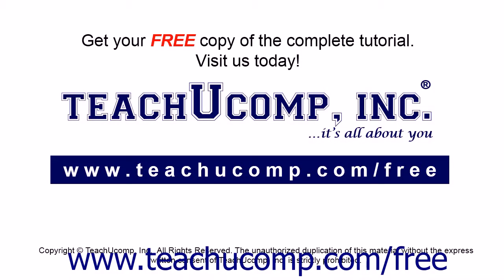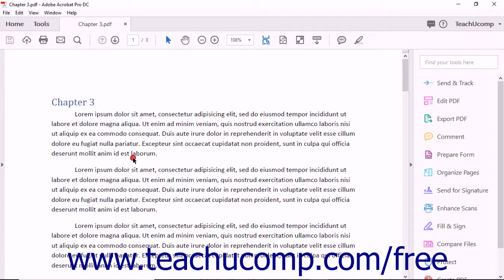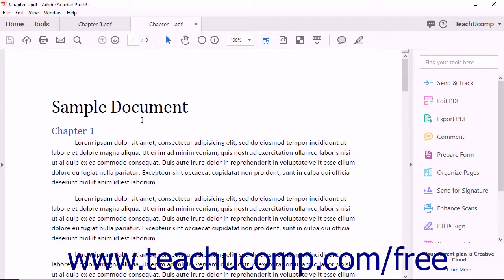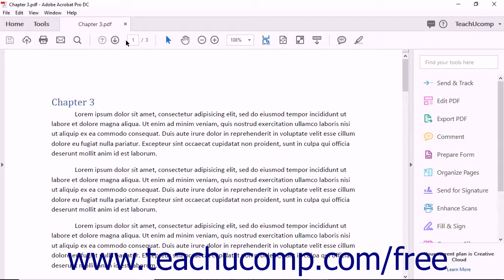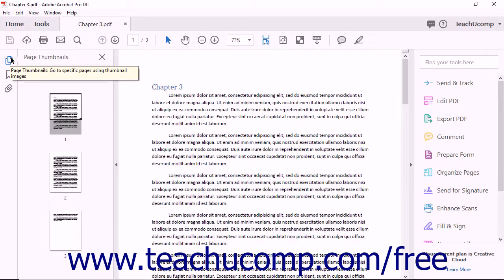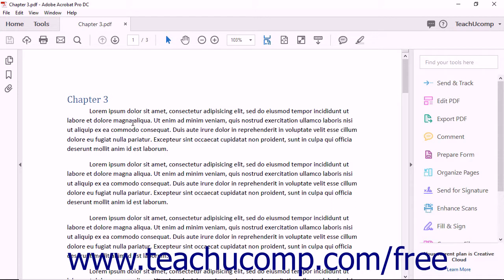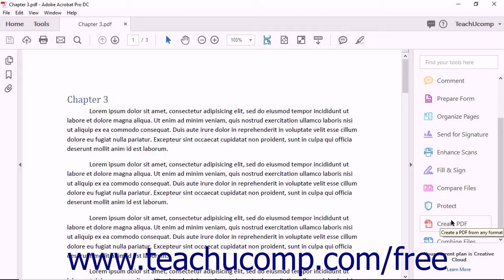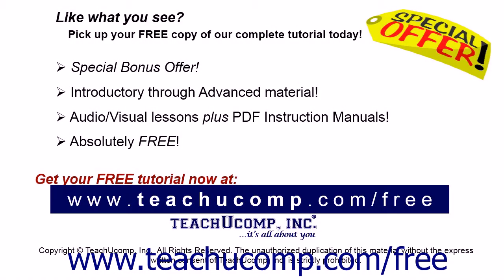Acrobat Pro DC Tutorial The Acrobat Document View - Adobe Acrobat Pro DC Training Tutorial Course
Learn about the Acrobat Document View in Adobe Acrobat Pro DC Visit us today!